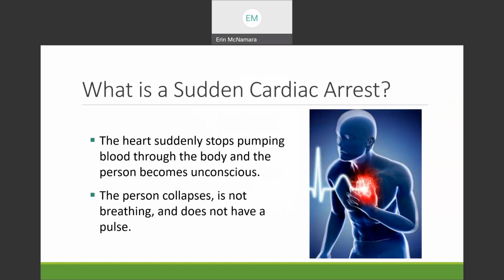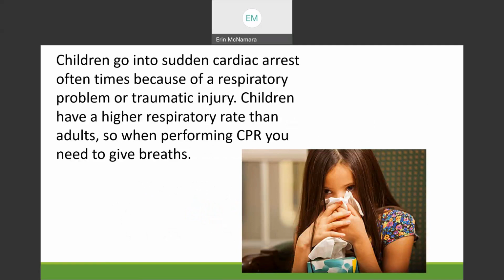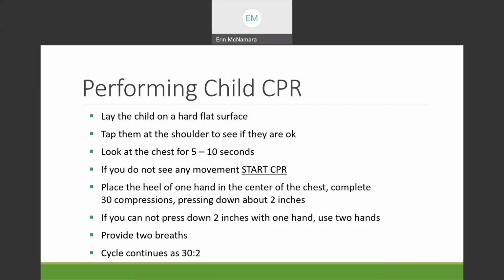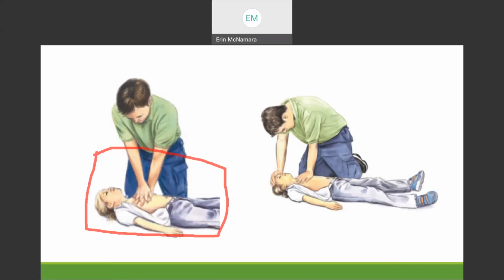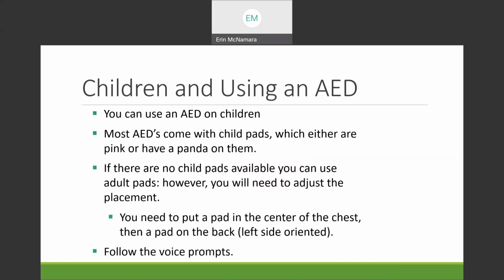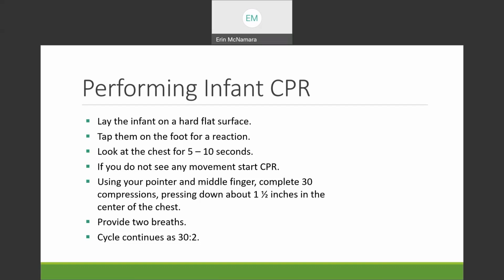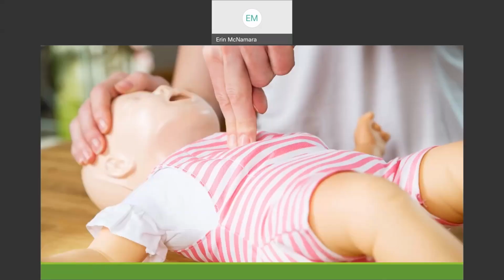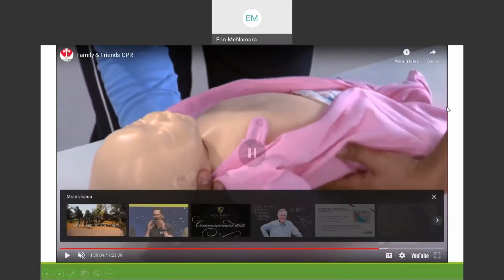CPR for Children and Infants - Virtual Community Class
This is a virtual presentation of HCDFRS’ CPR class, with specific content for children and infants. For the full class content, start by watching our Hands-Only CPR for Adult Victims class and Choking Relief class.